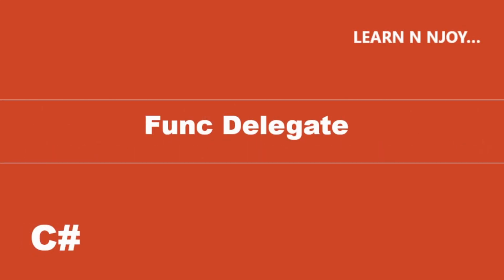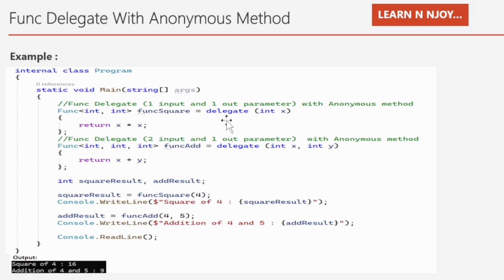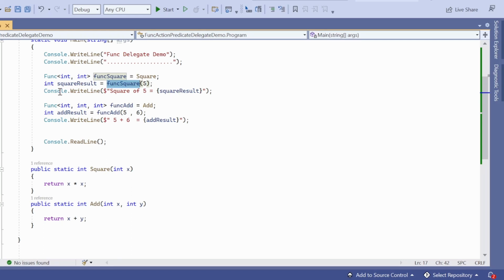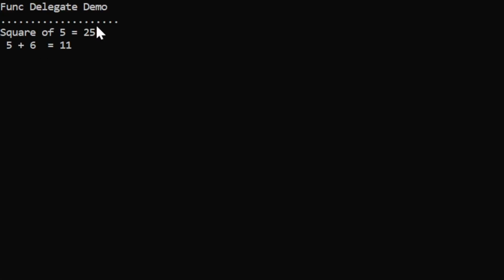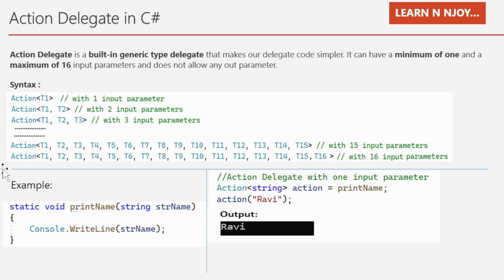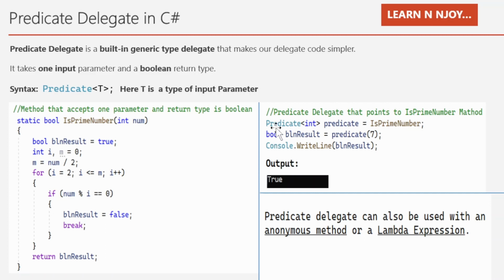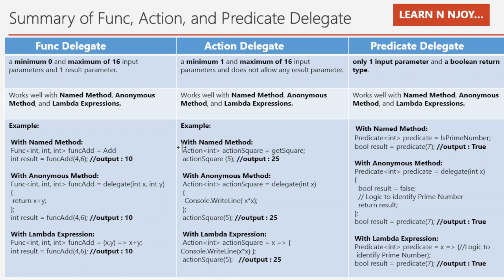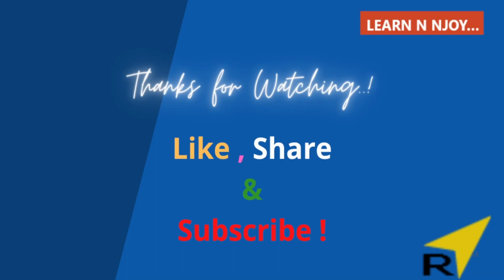Built-in Generic Type Delegates in C# | Func Vs Action Vs Predicate Delegates | Learn N Njoy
Want to Learn How to use Built-in Generic Type Delegates in C# ? Today I am sharing exactly what are Built-in Generic Type Delegates in C# and how to use them in a program.

Func Vs Action Vs Predicate Delegates in C#

- What is Func Delegate in C# ?
- How to implement Func Delegate in C# ?
- Func Delegate with Anonymous Methods
- Func Delegate With Lambda Expression
- What is Action Delegate in C# ?
- How to implement Action Delegate in C# ?
- Action Delegate with Anonymous Methods
- Action Delegate With Lambda Expression
- What is Predicate Delegate in C# ?
- How to implement Predicate Delegate in C# ?
- Predicate Delegate with Anonymous Methods
- Predicate Delegate With Lambda Expression

6 Special Operators in C# you should know ( ?